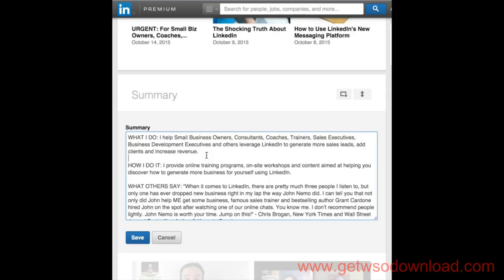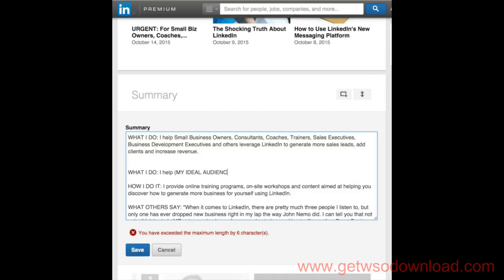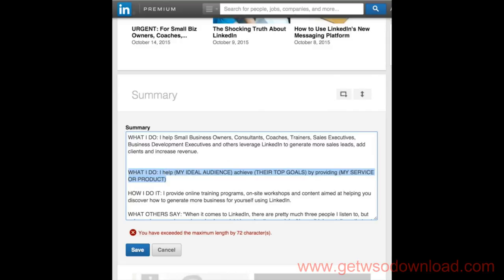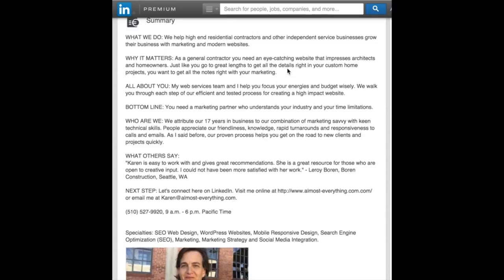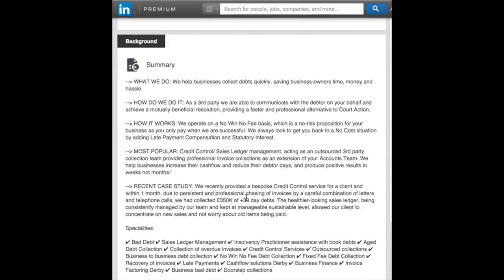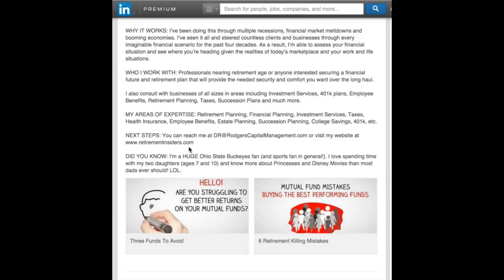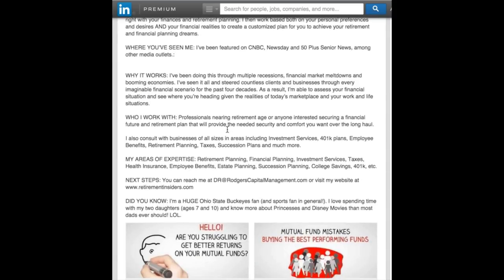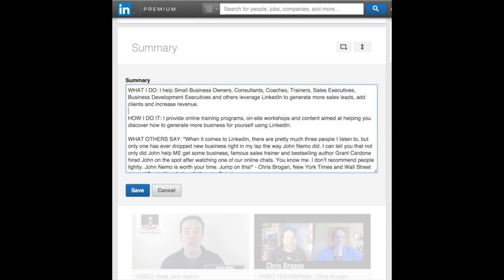Module 7 LinkedIn Riches